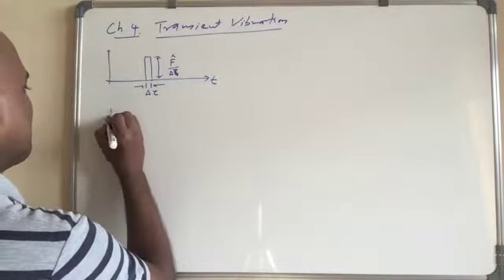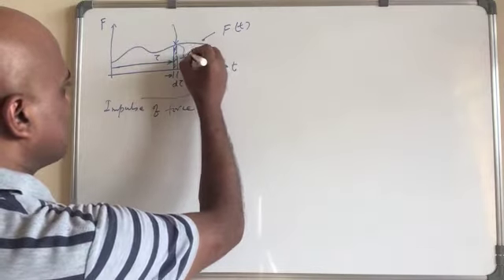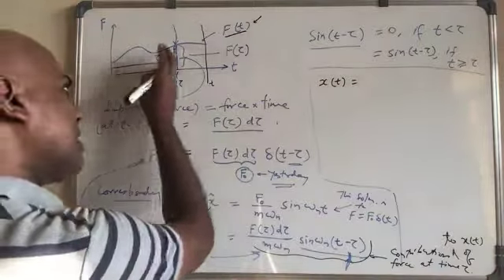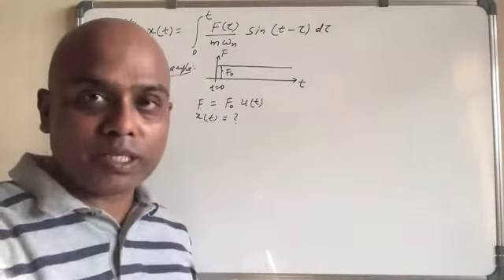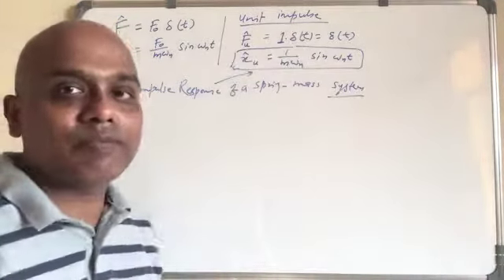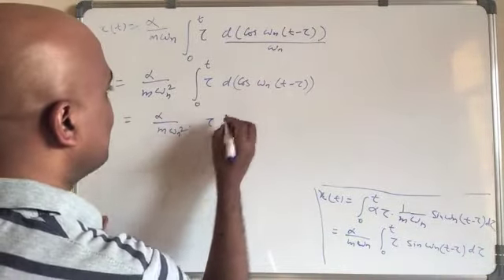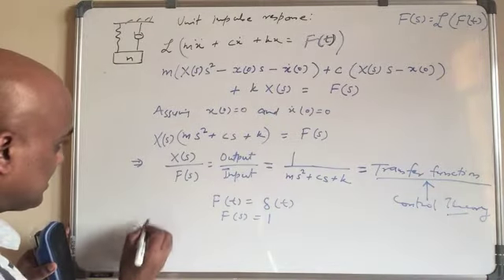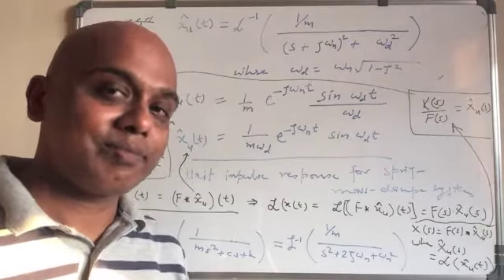ME301 Video Lecture 11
Topics: Transient vibration of a single-degree-of-freedom system, impulse response, step response, ramp response, transfer function, convolution